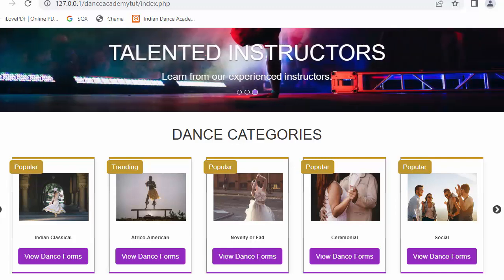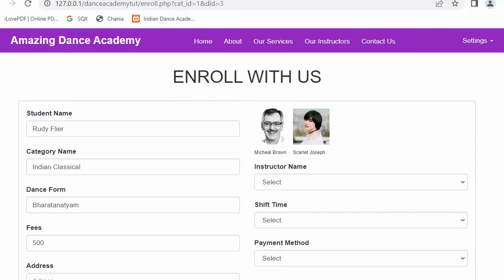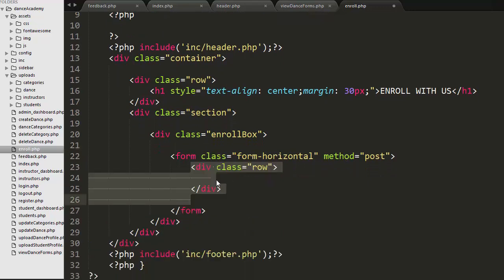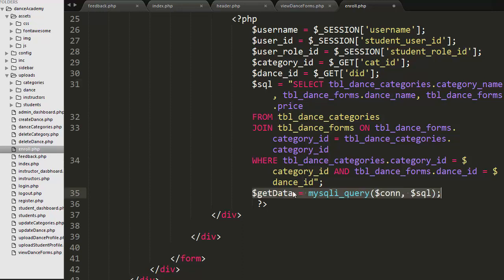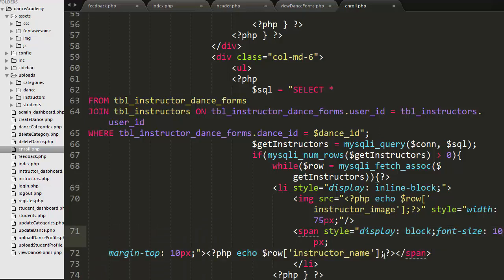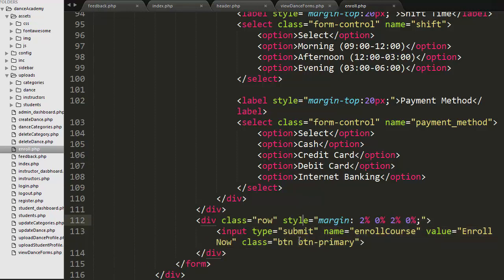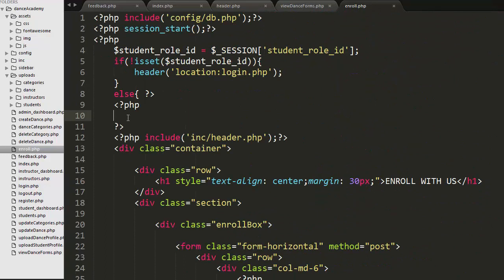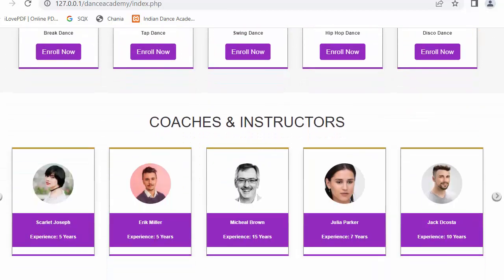Develop the feature of student course enroll using PHP and MySQL Part-21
Develop the feature of student course enroll using PHP and MySQL is a video

tutorial for beginners to learn the basics and intermediate concepts of PHP and MySQL. In this video we will discuss following concepts,
-Design course enroll page using Bootstrap  framework.
-Develop the feature of dance enroll using PHP and MySQL.
-Develop the feature of student course enroll using PHP and MySQL.
-How to display instructors images and names with specific skill.
-How to get instructors details from MySQL database using PHP.